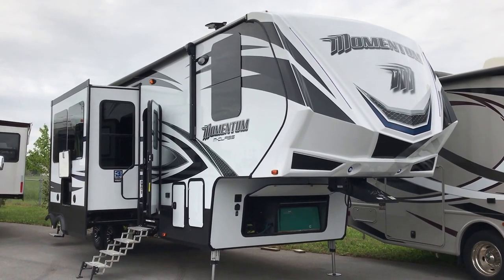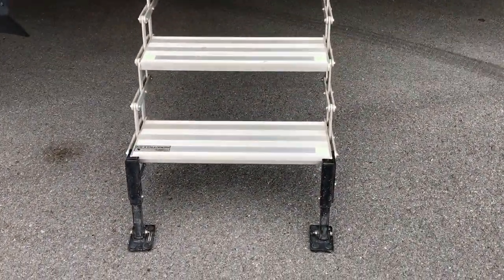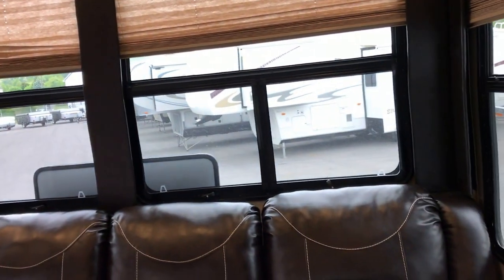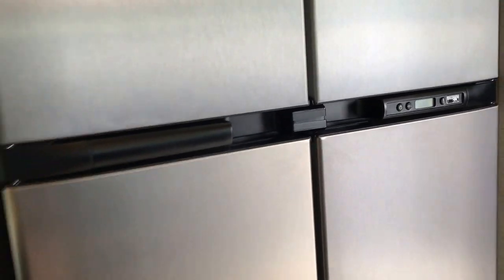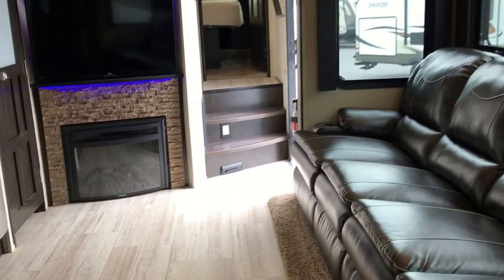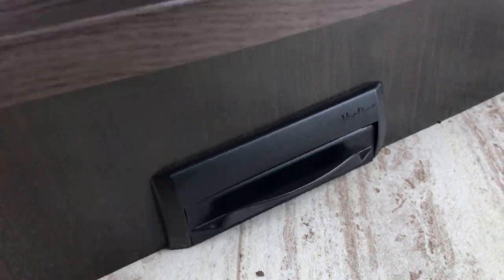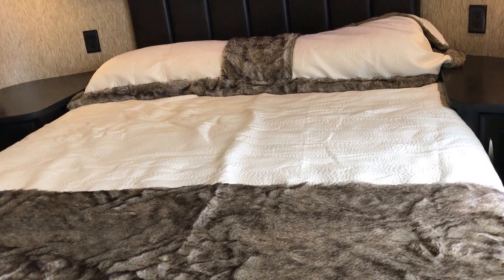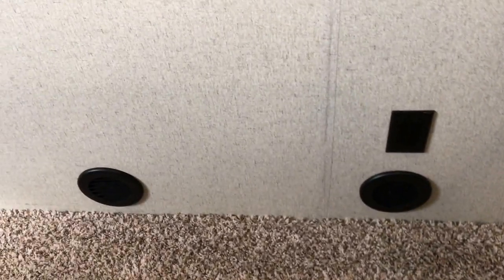Momentum 328M by Grand Design - w/Paul "The Air Force Guy"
Demo Momentum 328M by Grand Design
This one will not last long!

11109 Angleberger Road, Thurmont, Maryland